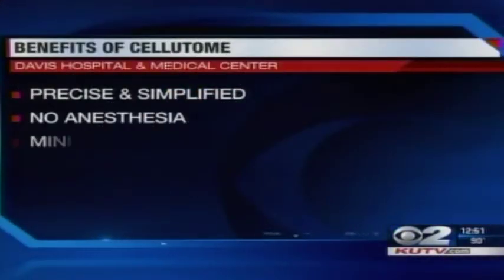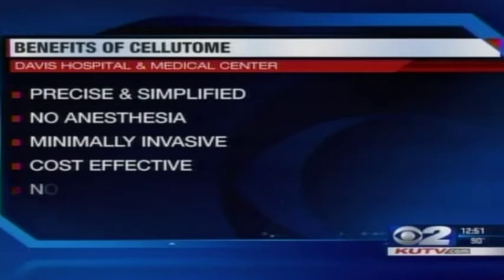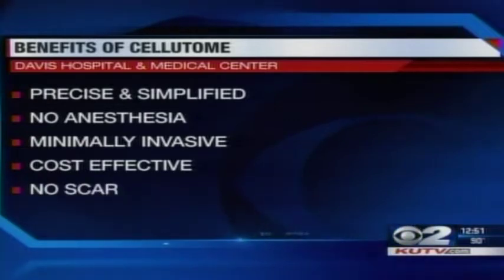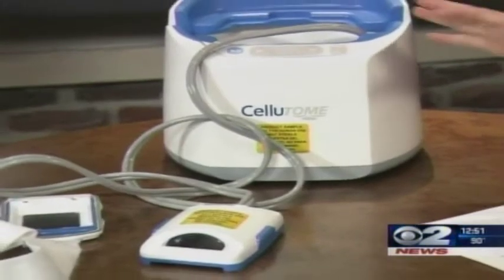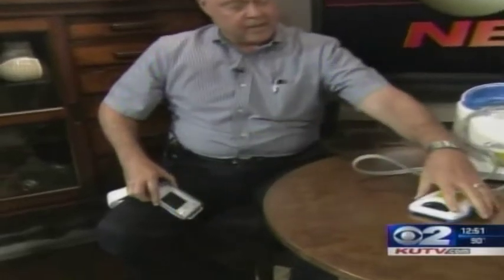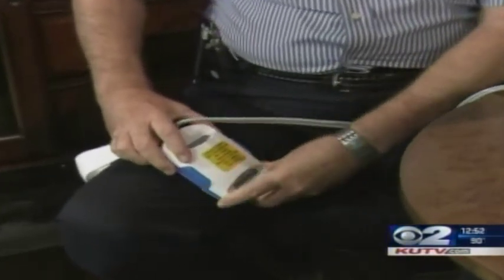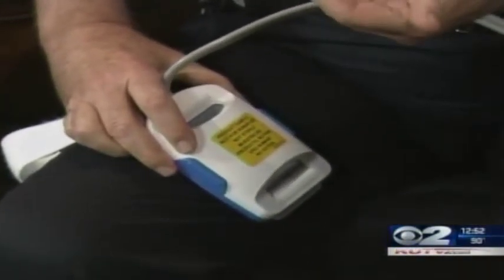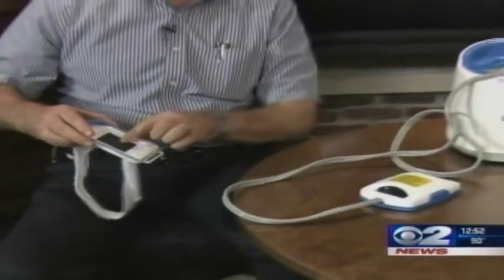Cellutome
This procedure is done without anesthesia, is cost effective and leaves no scar.